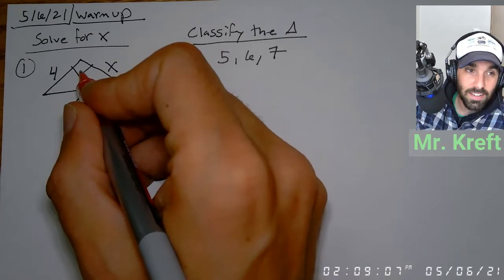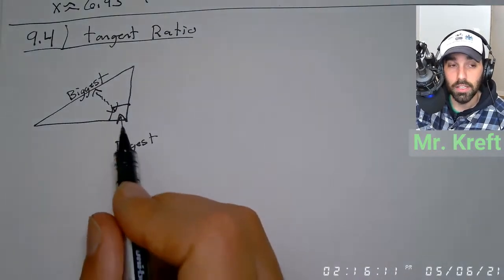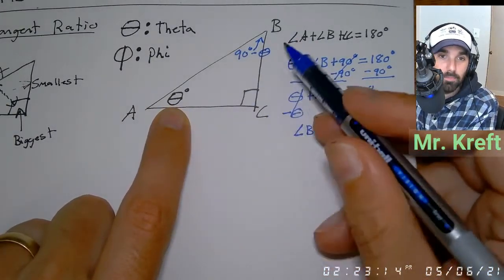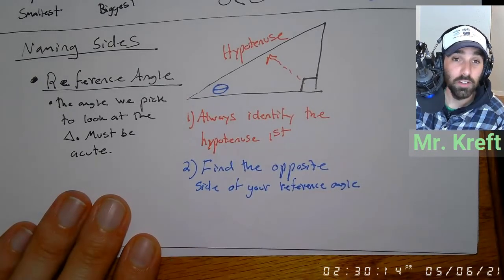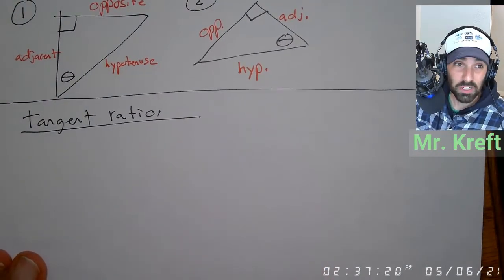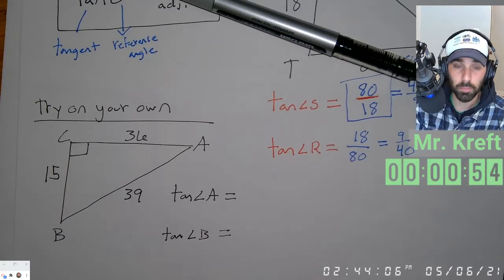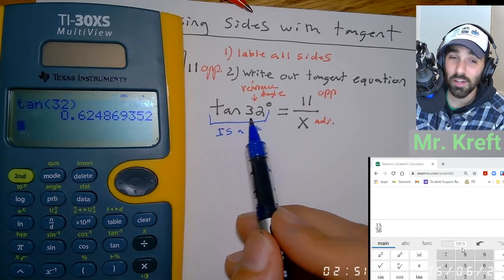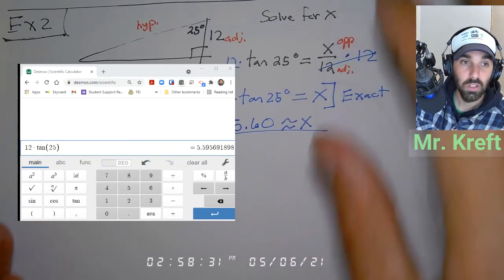4th Period ; 9.4: The Tangent Ratio